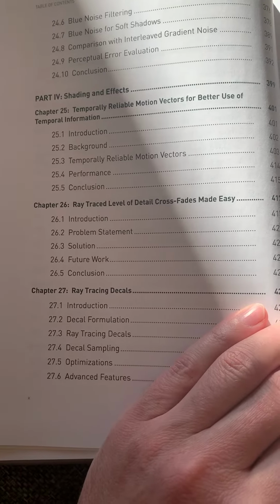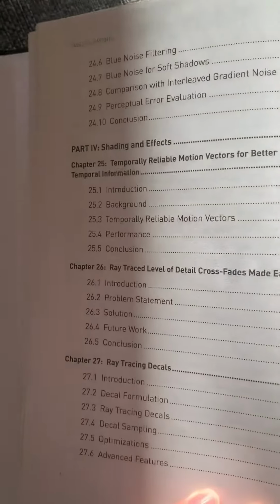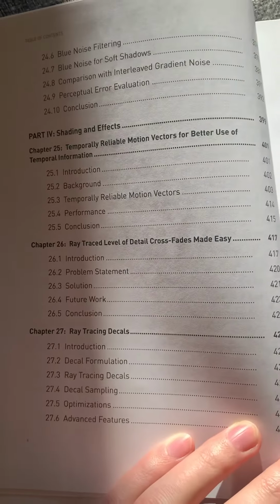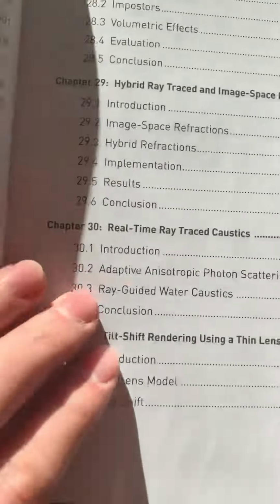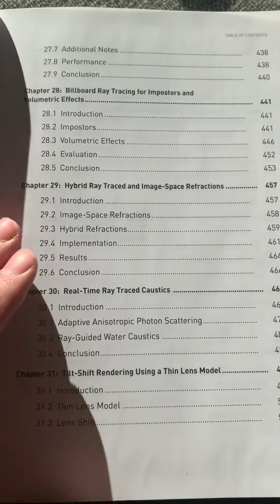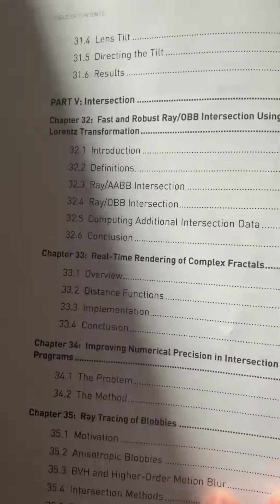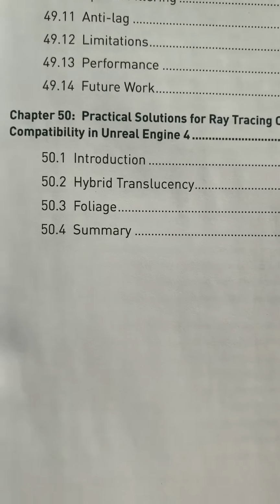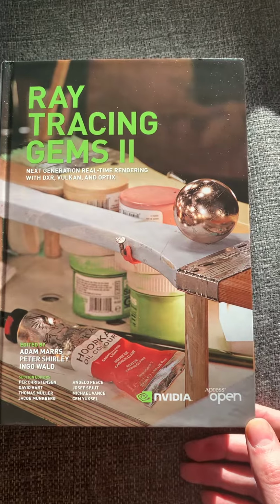Unboxing Ray Tracing Gems 2 and other RT books